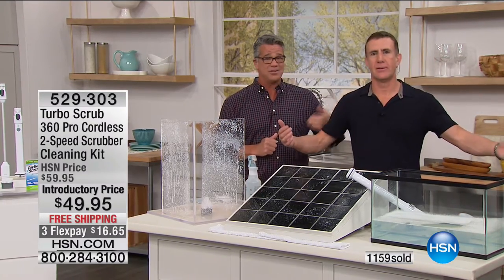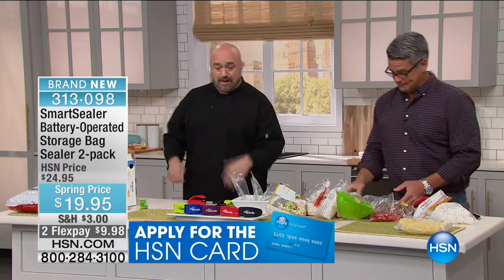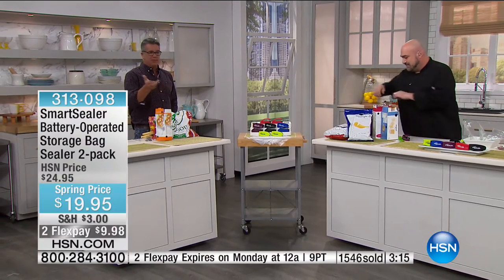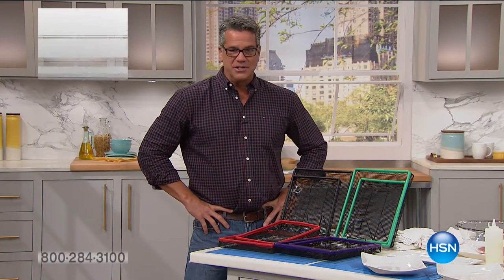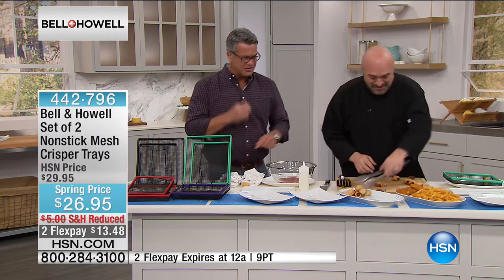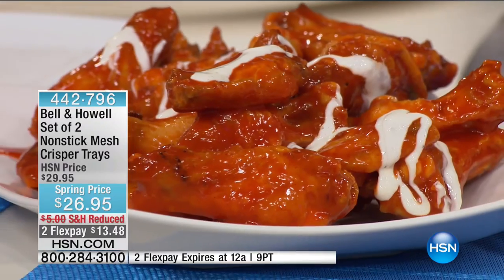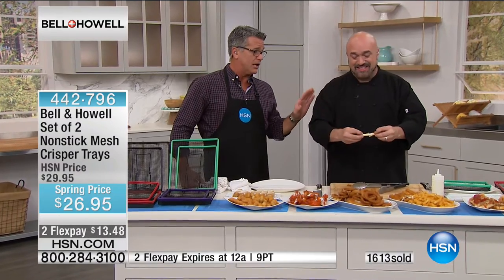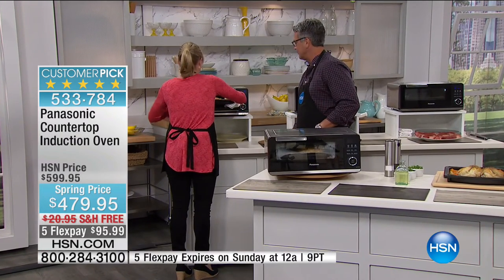HSN | Panasonic Kitchen Innovation Premiere 03.04.2017 - 10 AM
Problem solving products for the home featuring Panasonic.